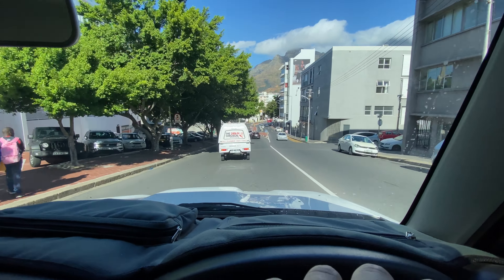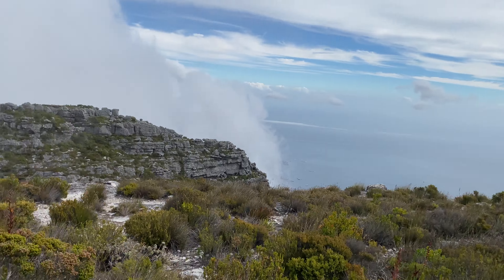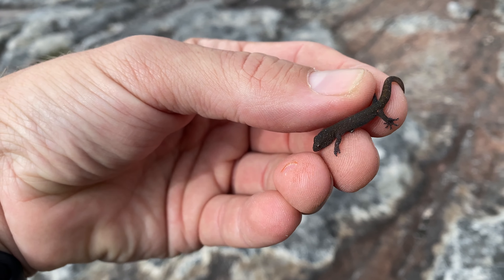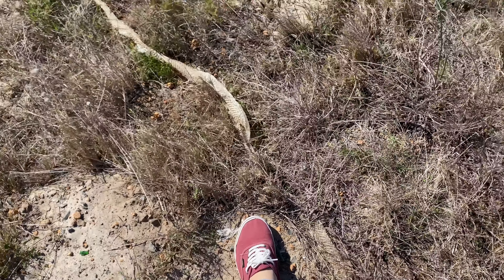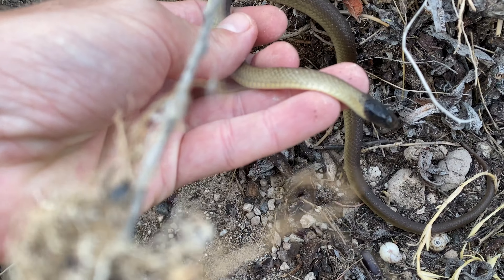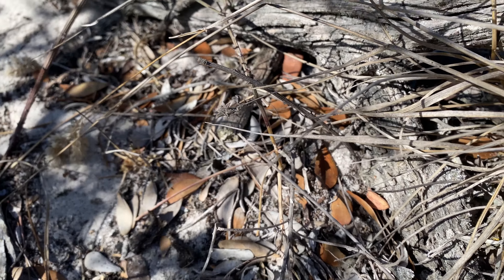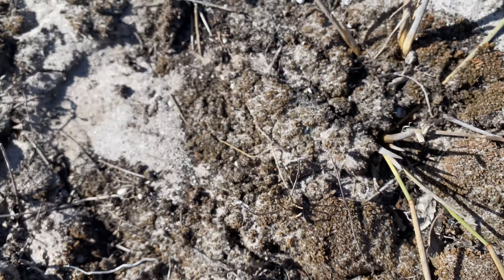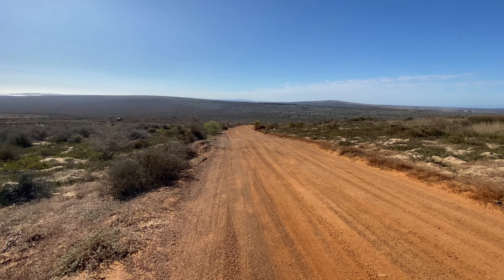CAPE COBRA, PUFF ADDERS SOUTH AFRICAN HERPING!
COBRA, PUFF ADDERS, LIZARDS AND MORE!

New new book on the Snakes & Other Reptiles Of KwaZulu-Natal out now!